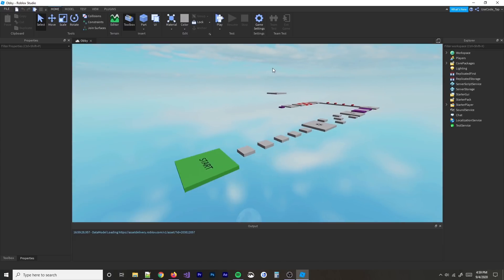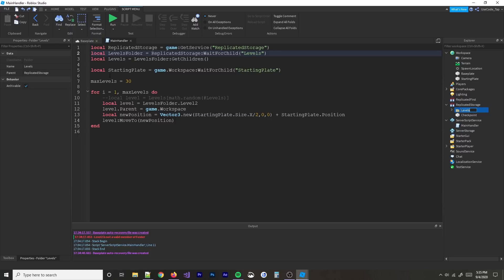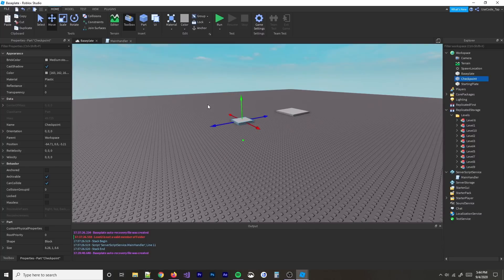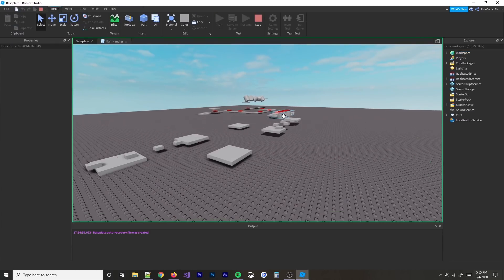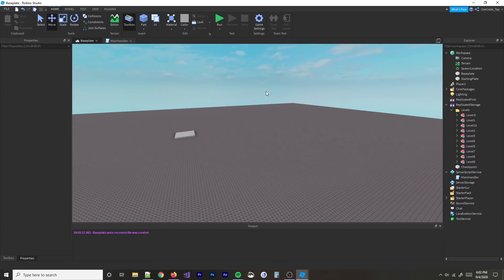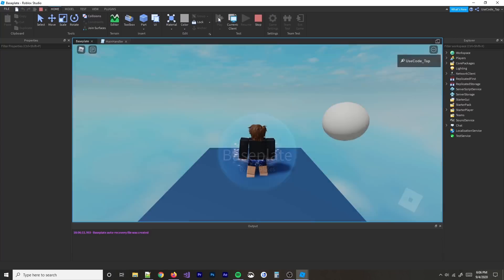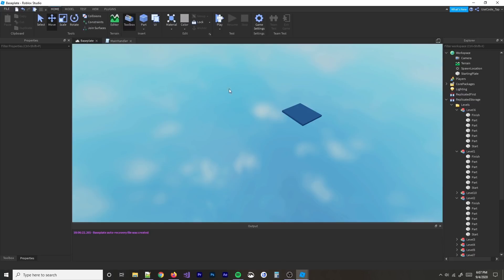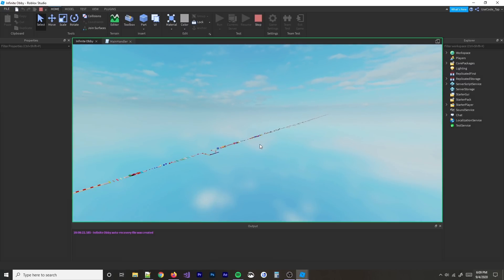I Made A Script That Automatically Creates Obbys.. (Roblox)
Alright guys! Welcome back to a brand new roblox video. In today's video I created a script that automatically creates obbys. Now this was pretty insane lol. I litereally generated over 1000 levels. It was insane I'm excited to show you guys this. Anyways enjoy!

link to the game (make sure you watch the video before you play it though lol)